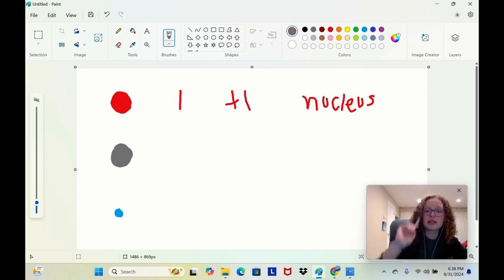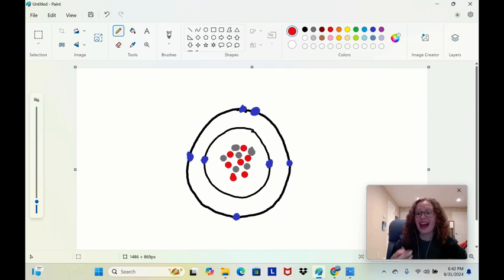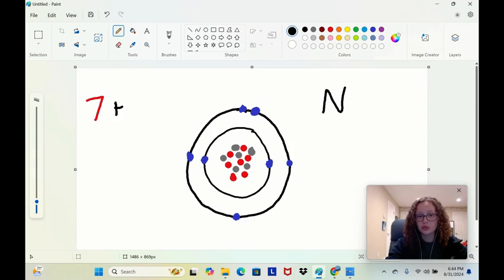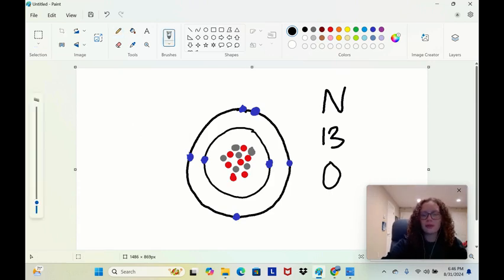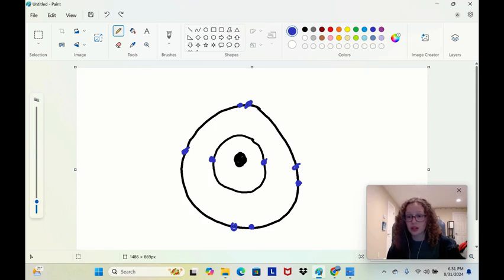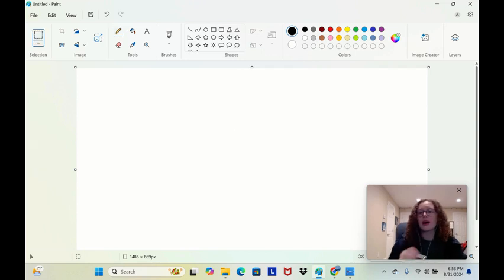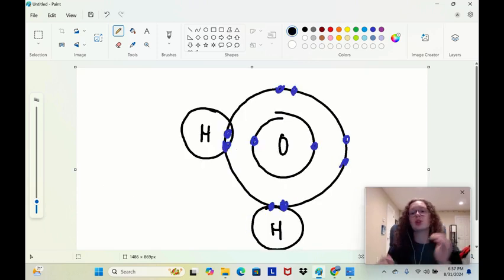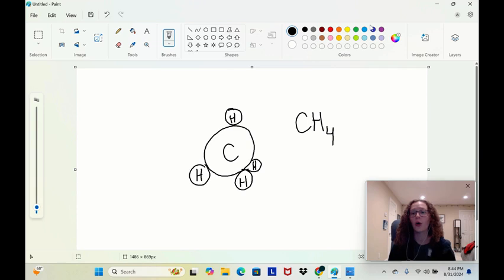AP® Biology Topic 0.2: Chemistry Foundations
This is a video in my AP® Biology Review Series. In Unit 0, I discuss the course itself, the exam, key tools, and the necessary chemistry and biology foundations. Topic 0.2 goes over basic chemistry concepts that are necessary to understand for the course.